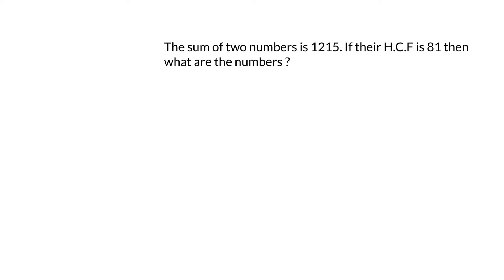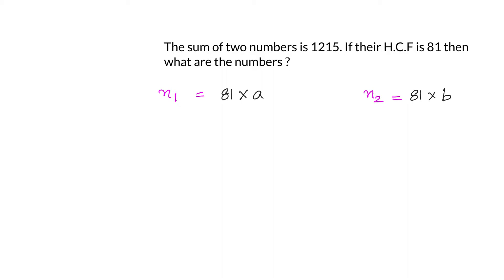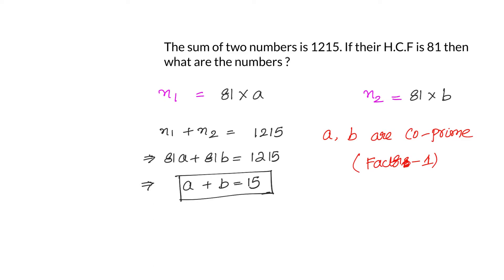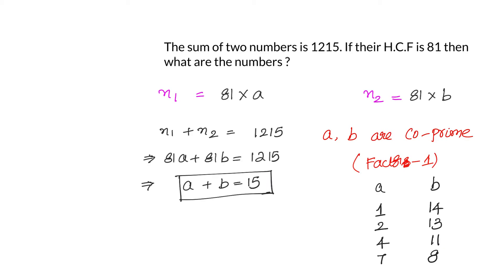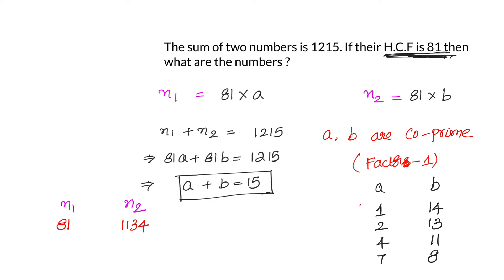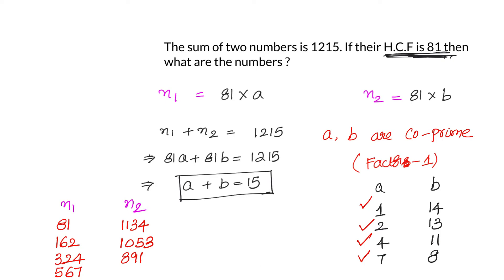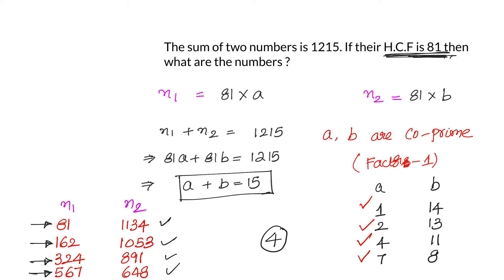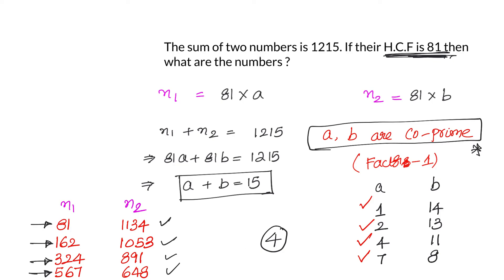The sum of two numbers is 1215. If their H.C.F is 81 then find the two numbers.